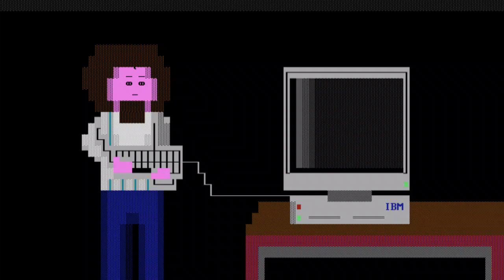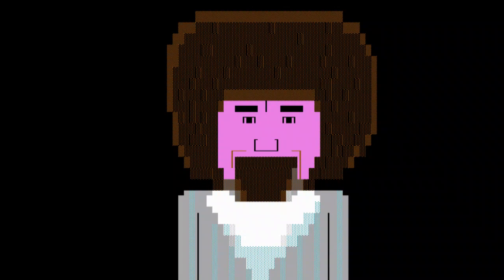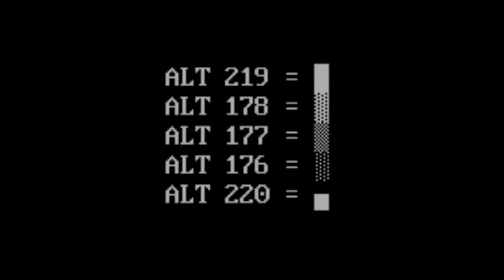The Joy of ASCII with Bob Ross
Artist Bob Ross shows you how to paint with ASCII characters.
For this animation I especially used extended ASCII characters, eight-bit or larger character encodings that include the original seven-bit ASCII characters as well as others. People who think that 'The joy of ANSI' would have been a better title, are totally right. ;-)